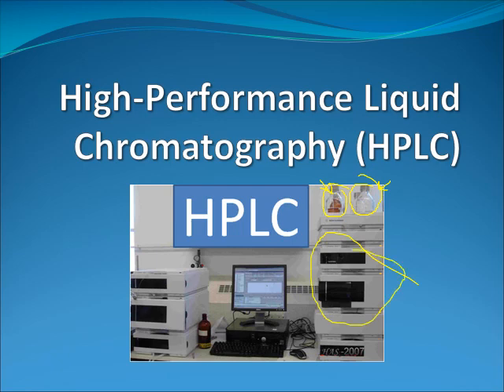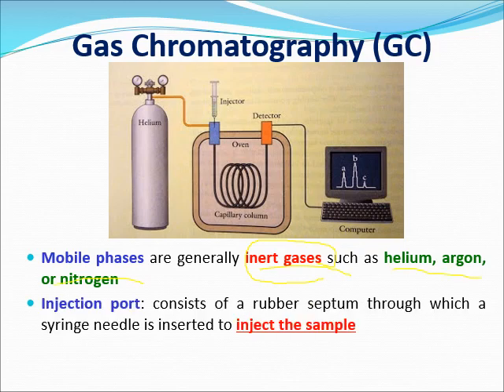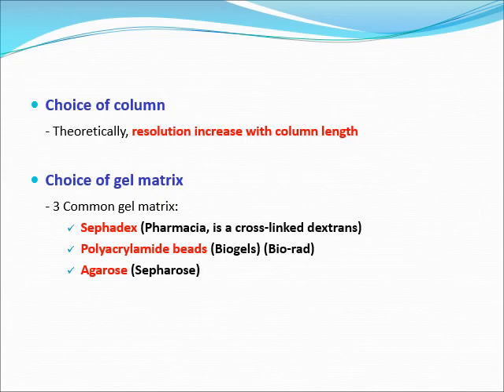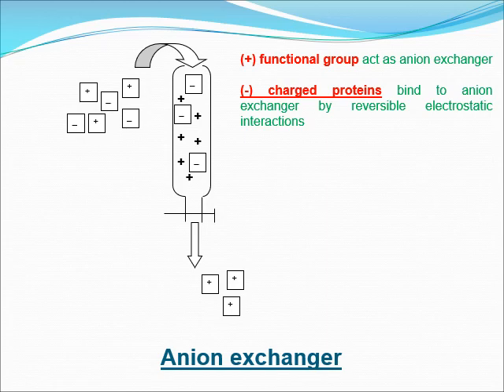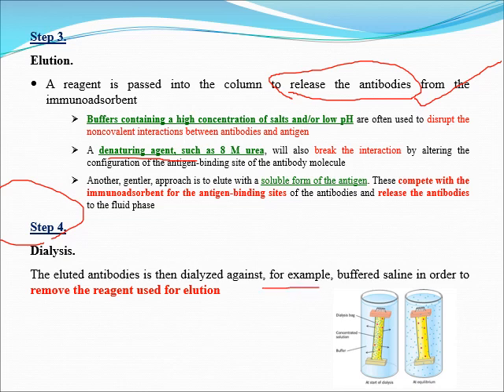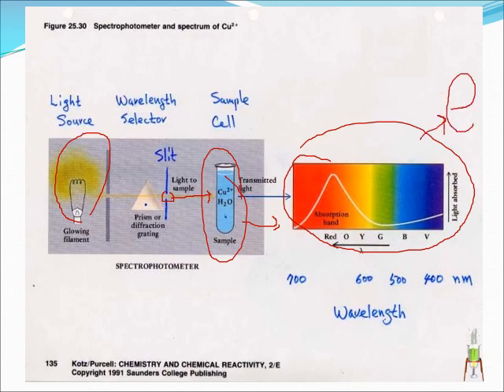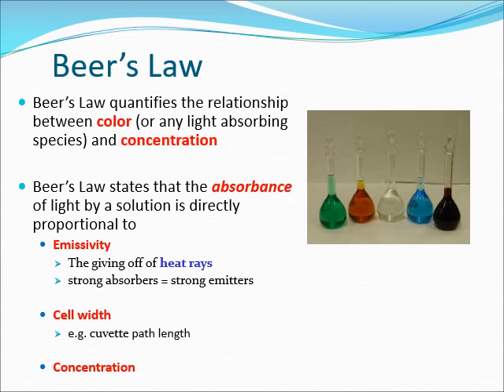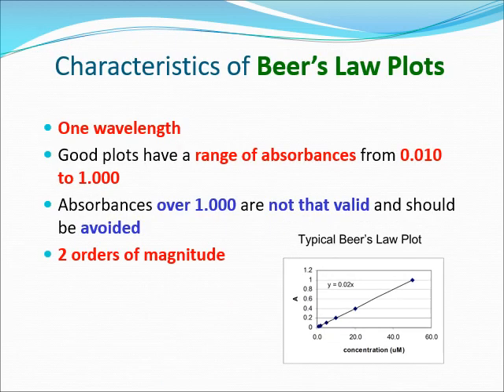BIOCHEMICAL ANALYSIS PART 3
HPLC, GC, ION CHROMATOGRAPHY, SIZE EXCLUSION CHROMATOGRAPHY, AFFINITY CHROMATOGRAPHY